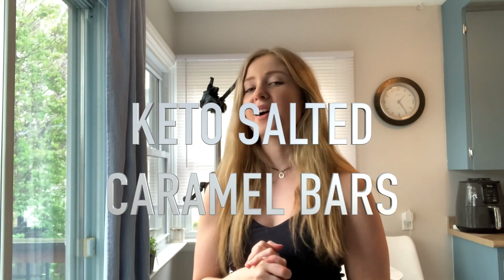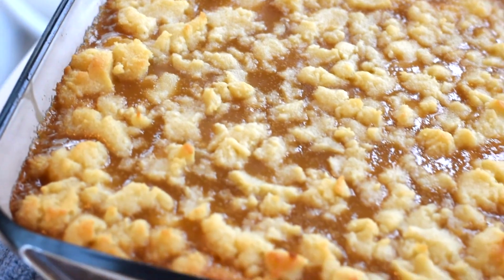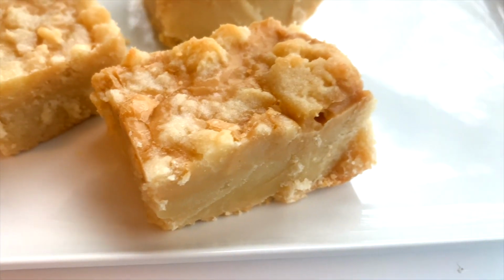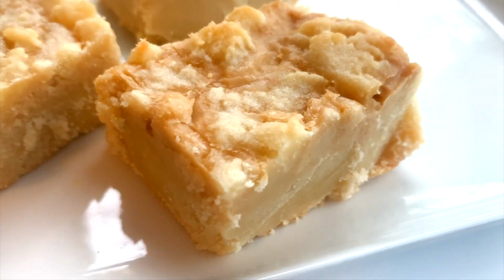Keto Salted Caramel Bars | Egg Free, Gluten Free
These Keto Salted Caramel Bars are made with the most amazing sugar free, easy keto caramel sauce recipe as the filling and then I use my keto shortbread recipe with a bit of a twist for the topping and crust. These are absolute perfection! I promise friends and family will be asking for the recipe.

Nutrition for 1/16th of recipe (1 salted caramel bar): 238 calories | 23.3g fat | 1.7g NET carbs | 2.9g protein | 2.4g fiber

*NEW* My Keto Bread & Pastry Flour (a 1:1 keto white flour replacement) is now available for purchase

Ingredients Links:
Almond Flour
Coconut Flour
Powdered Monkfruit Sweetener
Xanthan Gum
Vanilla Extract

Tools I Used:
Food Scale
Donut Pan